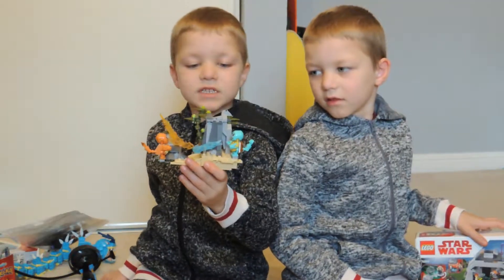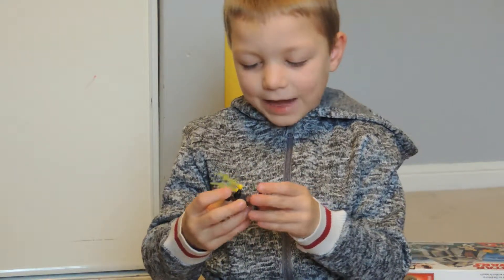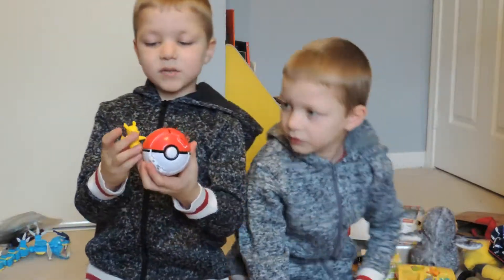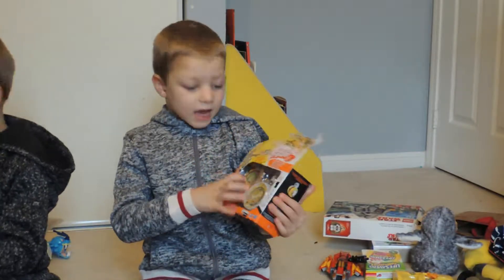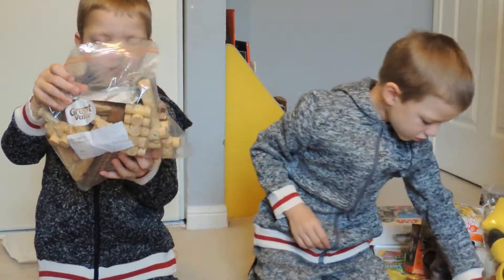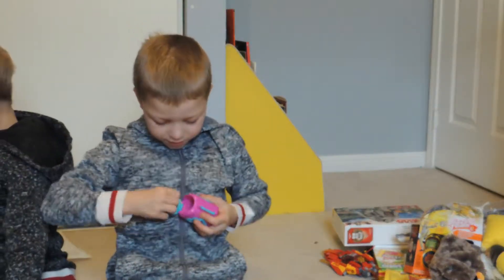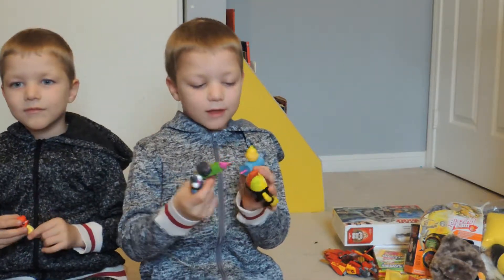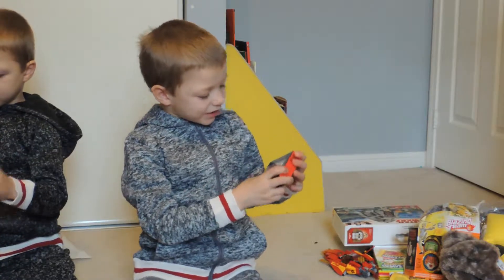What my kids got for Christmas PT1